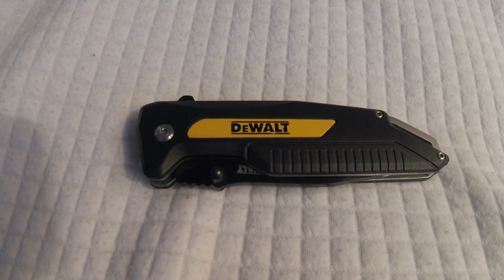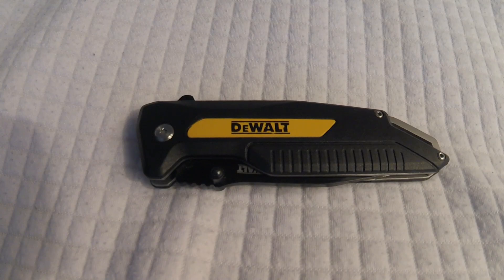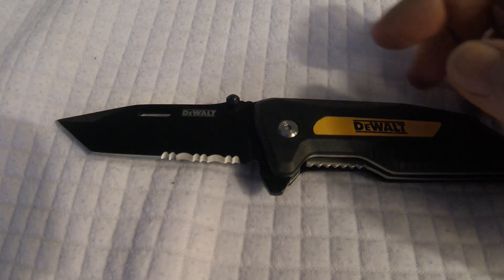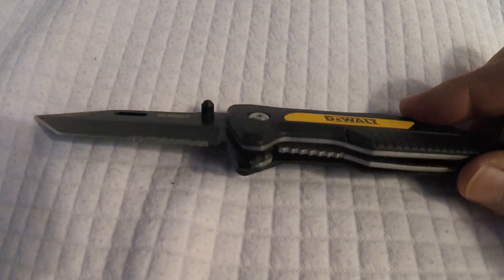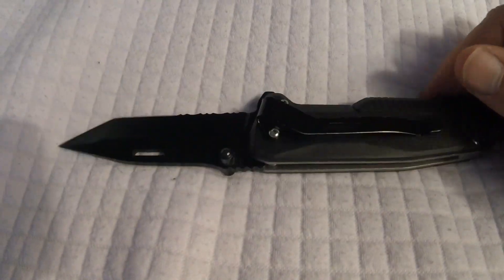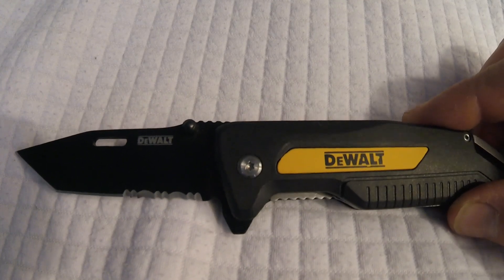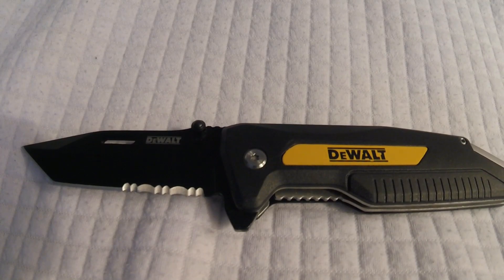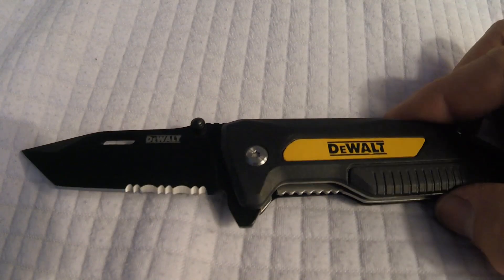DeWalt pocket knife review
DeWalt folding pocket knife